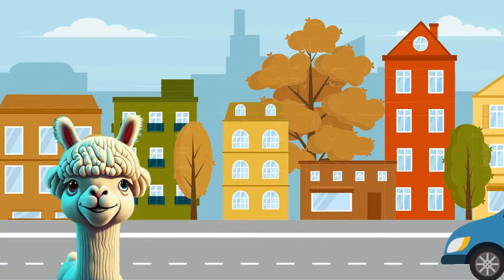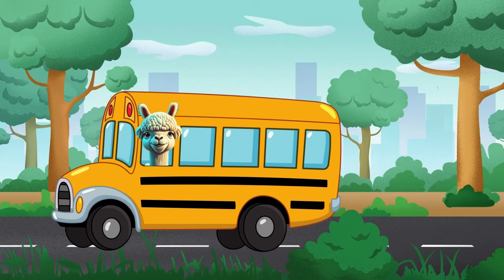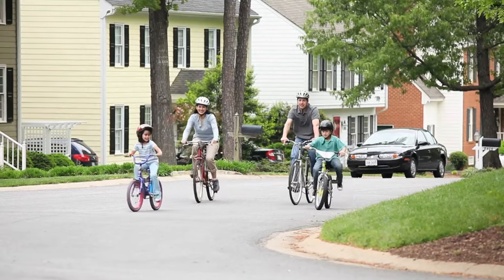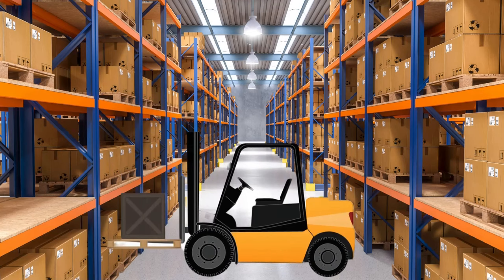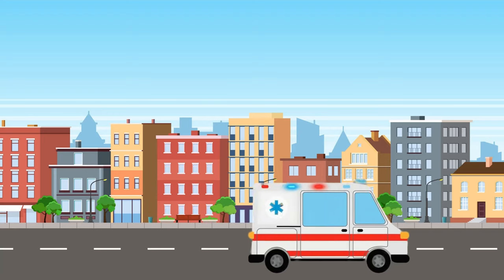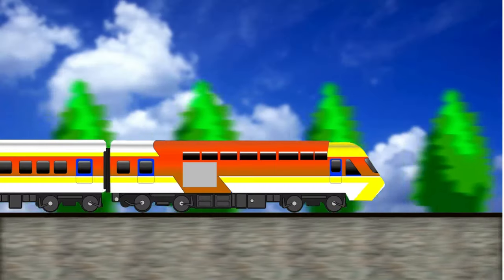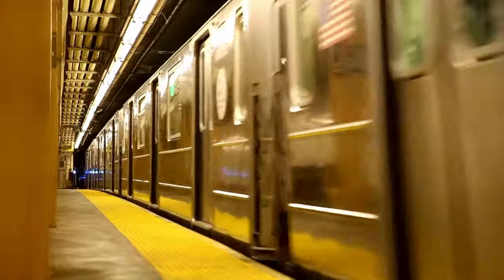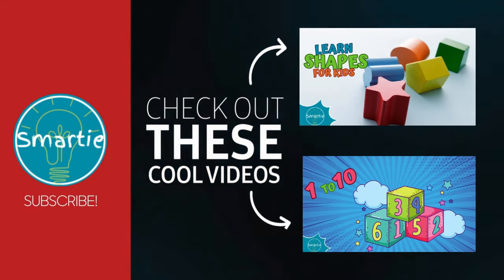Learn Vehicle For Kids | Educational Video For Kids | Types of Vehicles in English | Toddlers Songs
🌟 Join Smartie's Vehicle Adventure! 🚗🚌🚲

🦙 Hey there, adventurers! Are you ready for a journey through the world of vehicles? 🌟 Hop on board and explore the roads, skies, and seas with Smartie the Alpaca as your guide! From speedy cars to majestic trains, we'll discover the wonders of transportation together.

🚗 Buckle up for a ride in cool cars, buses, and trucks! 🚌 Cruise through the city, zoom down highways, and explore the countryside in style.

🚂 Choo-choo! All aboard the train express! 🛤️ Feel the thrill of traveling by train as we chug through scenic landscapes and bustling stations.

🚲 Pedal power! Let's hit the road on bikes and explore the world around us! 🌳 Whether it's a leisurely ride in the park or an adventurous journey through the mountains, bikes are the perfect way to stay active and explore new places.

🚇 Take a ride on the wild side with subways and trams! 🌆 Explore the bustling city streets or glide through underground tunnels, experiencing the excitement of urban transportation.

Join us on this epic adventure as we learn about different types of vehicles and the amazing journeys they can take us on! 🌟🚀